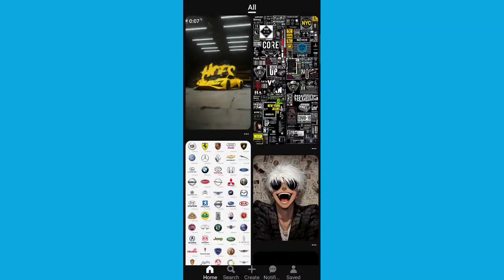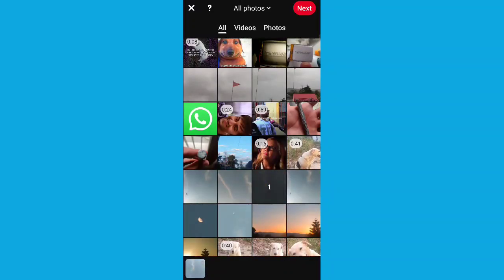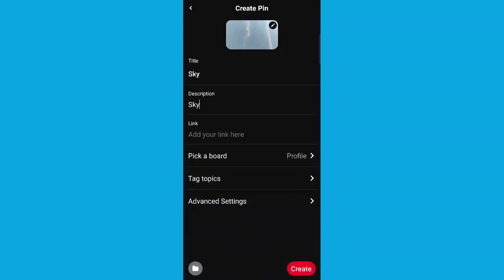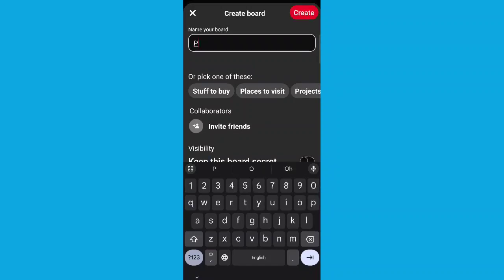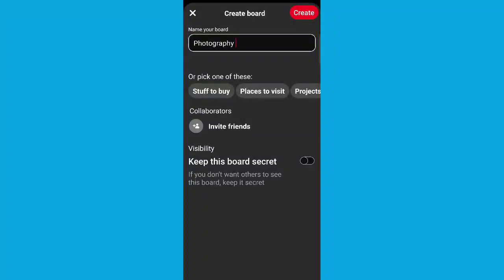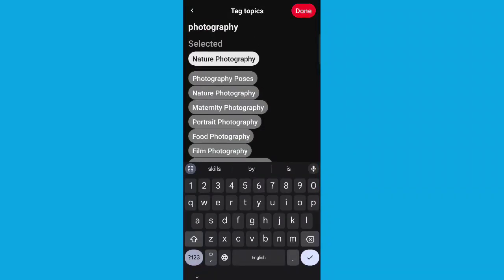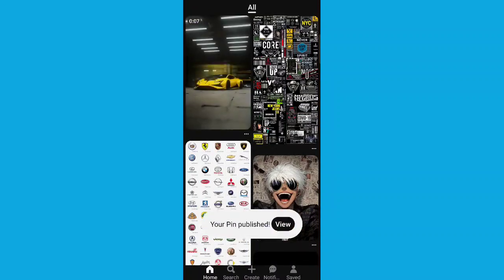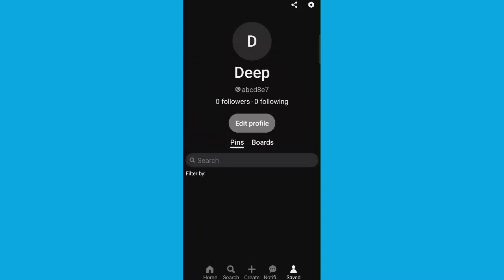How to post on Pinterest (2024)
In this video, I’ll show you how to post on Pinterest, so if you watch this step-by-step video completely, you will find out how to post on Pinterest in 2024 in minutes.